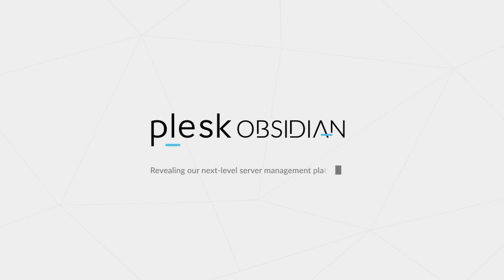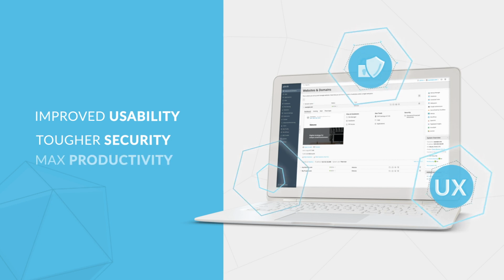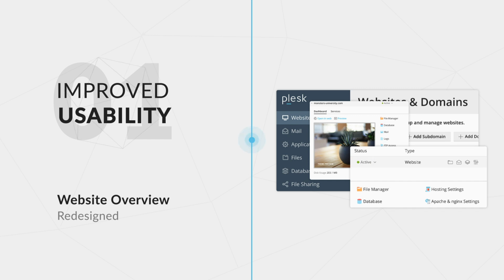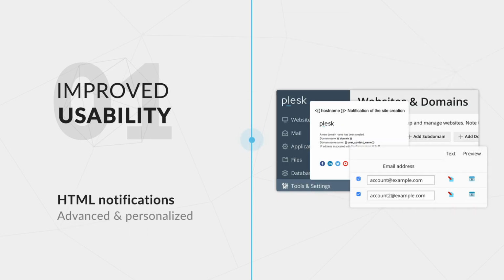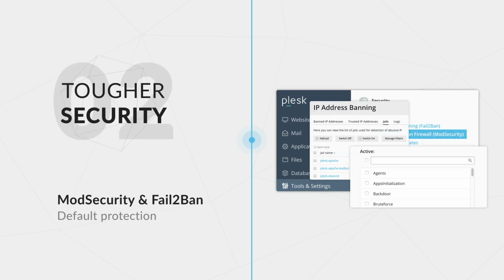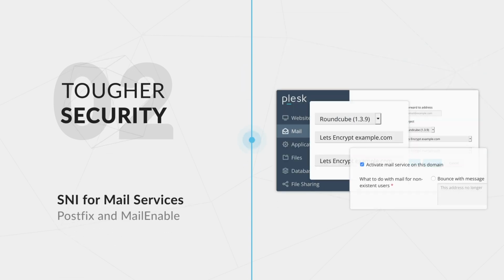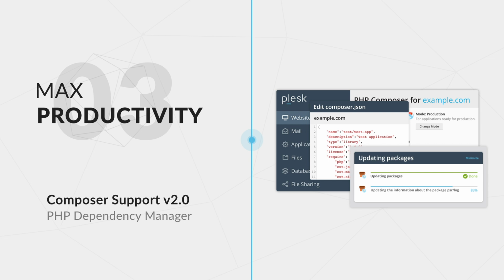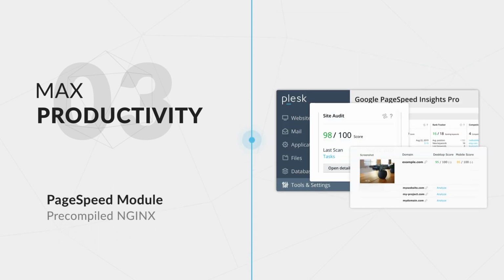Plesk Obsidian Features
Plesk Obsidian is our Most Powerful Management Platform Yet - Proven on Servers, Sites, Apps, Hosting & Cloud Businesses.

Obsidian’s new look and feel is the most professional yet for users, admins and resellers, thus streamlining the Web Project Lifecycle. Comfortably manage websites from one screen with our revised Website Overview. Enjoy better File Manager UX, and advanced, personalized HTML notifications, keeping you in control – even when logged off.

Obsidian is also more robust, hence effective at avoiding outages and revenue loss. Mod Security & Fail2ban secure by default with 3rd-party extensions available, but now server security is broader with SSL it! and all its capabilities. SNI for Mail Services ensures your conversations stay private on SMTP, IMAP & POP connections.

Productivity and Value Maximized - get a ready-to-code platform and optimized web stack full of deployment tools you’ll love like Git, Redis, Memcached, Node.js and optimized Docker services. You’ll stay productive as crashed systems restart automatically, and SEO-friendly with automatic HTTP to HTTPS redirects for new sites. Including Composer (PHP Dependency Manager) Support v2.0, Optimized Backups (less disk space needed), PageSpeed module (precompiled with NGINX).

All features are more useful and faster-out-the-box, including new Advanced Monitoring & Grafana extensions. The new Restricted Mode lets you control which server-side operations Plesk admins can perform.